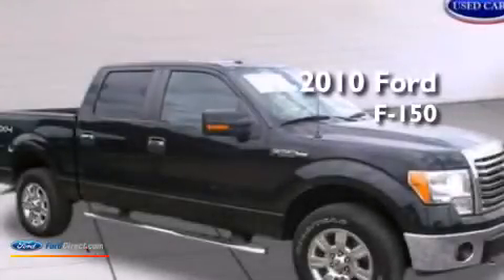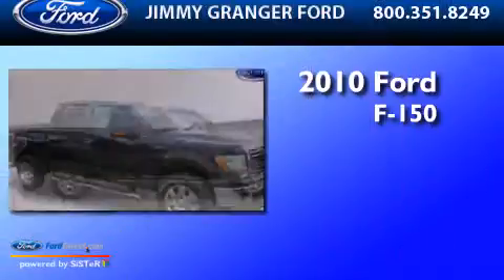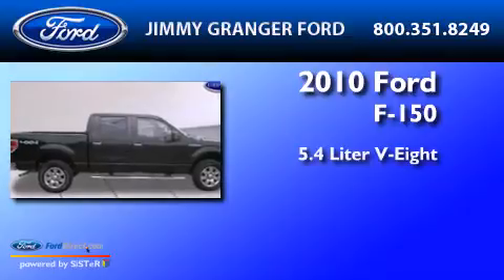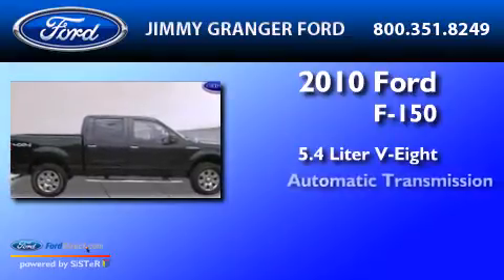2010 FORD F-150 Stonewall LA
We have been honored to serve the Stonewall LA area , we promise that your experience at our dealership will exceed your expectations ! Year : 2010 Make : FORD Model : F-150 Engine : 5.4L V8 24V MPFI SOHC FLEXIBLE FUEL Trans . : 6-SPEED AUTOMATIC Exterior : TUXEDO BLACK Miles : 33,612 Interior : STONE GREY Stock : 76464D Jimmy Granger Ford Highway 171 South Stonewall , LA 71078